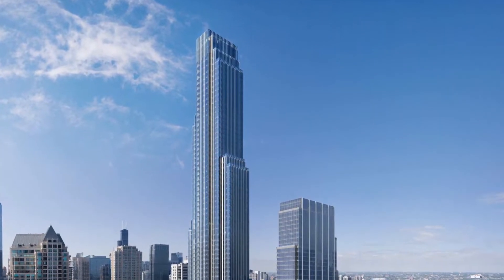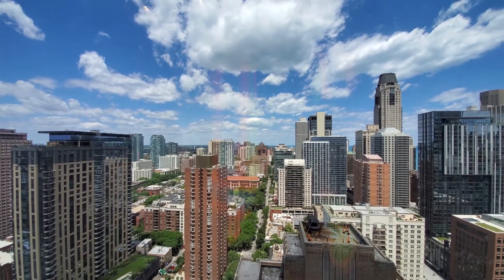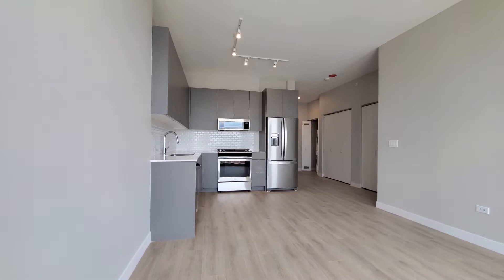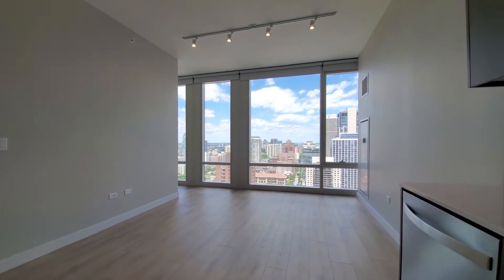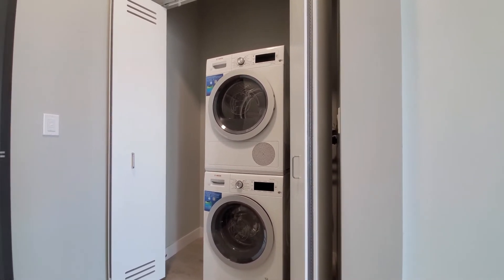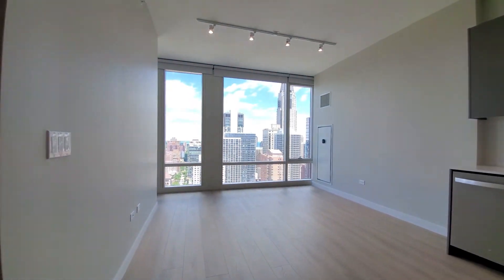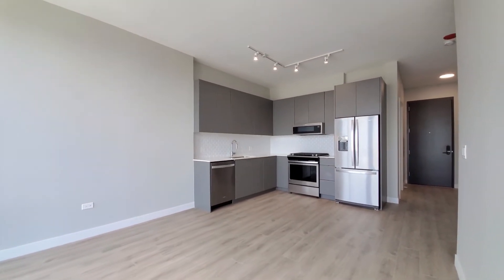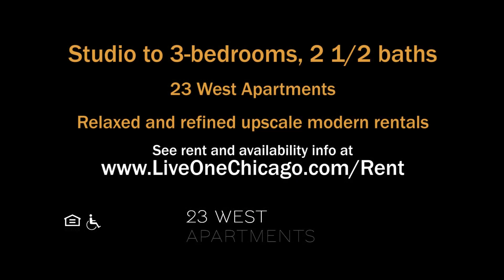A River North 1-bedroom WA15 at 23 West Apartments at One Chicago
One Chicago is a highly-anticipated iconic new multi-use community at State & Chicago, where River North meets the Gold Coast.

Three rental offerings, One Chicago Apartments, 23 West Apartments and 23 West Lofts, share a lavish suite of boutique amenities and on-site retail and service offerings that will include Whole Foods, Life Time Fitness, a fine dining restaurant and more.

The One Chicago Apartments range from one- to 3-bedrooms and have upscale kitchen and bath finishes, minimum 9-foot, 8-inch ceiling heights and in-unit washer / dryers.
The pet-friendly One Chicago Apartments have on-site management, maintenance and leasing staff, 24/7 concierge service, and on-site valet parking.